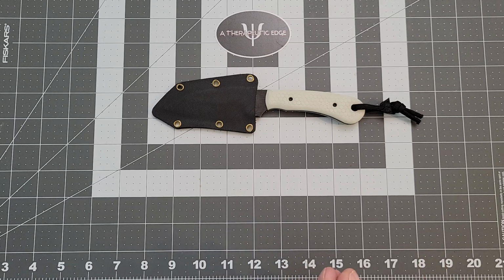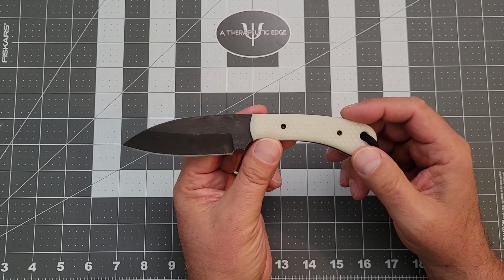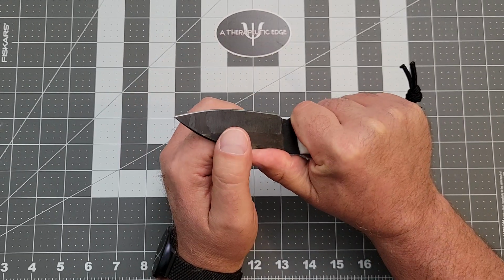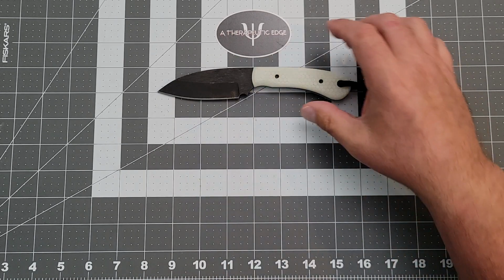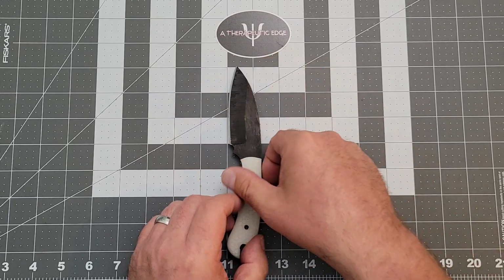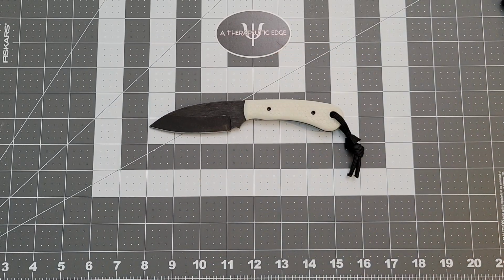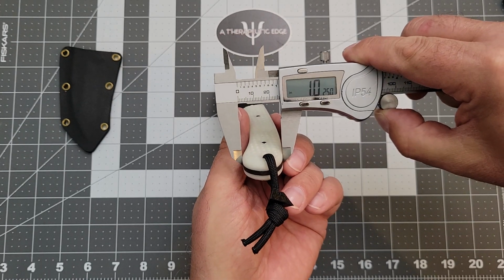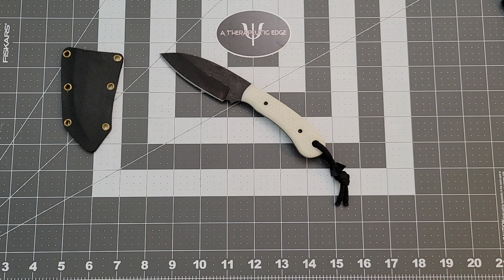Alien Knives Tutank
The Alien Knives Tutank is a superb EDC/Camp/Work fixed blade.